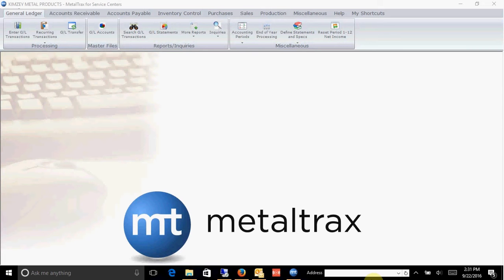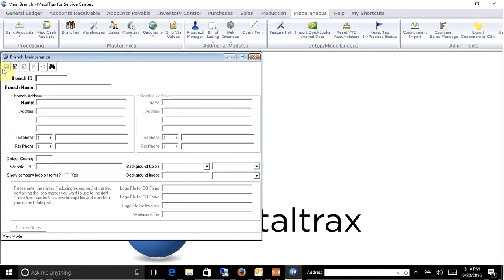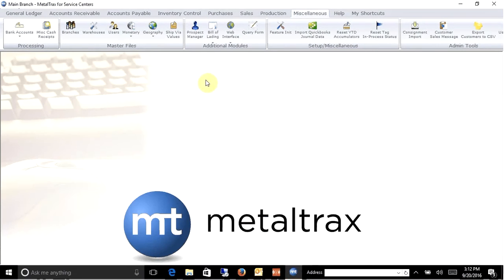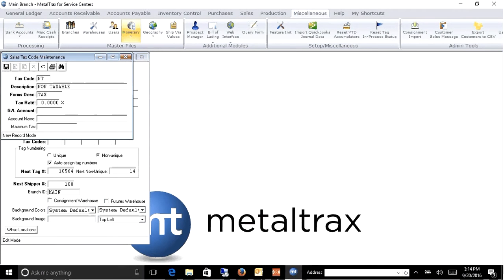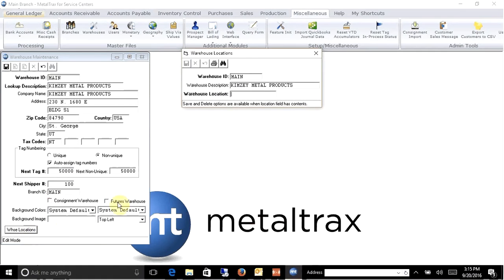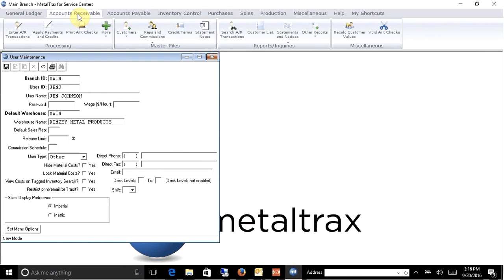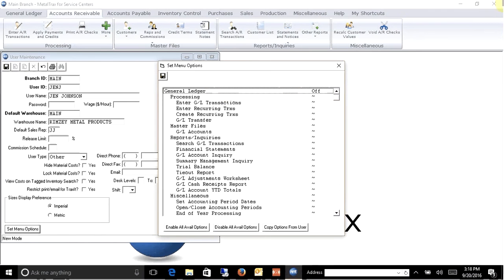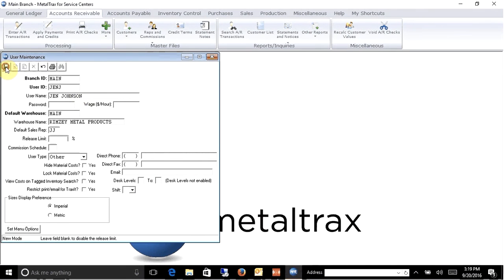Training Video 1: Setup: Branches, Warehouses, Users, Sales Reps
Learn the first steps in using MetalTrax. Training goes over how to set up your branches, warehouses, users, and sales reps.